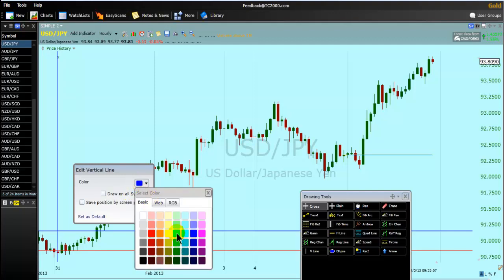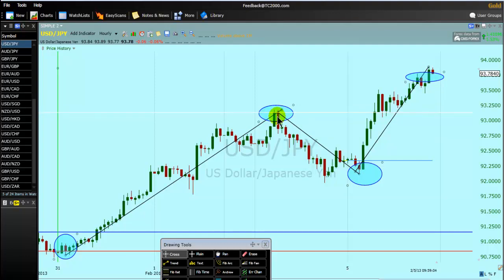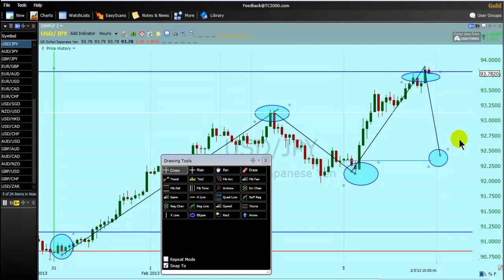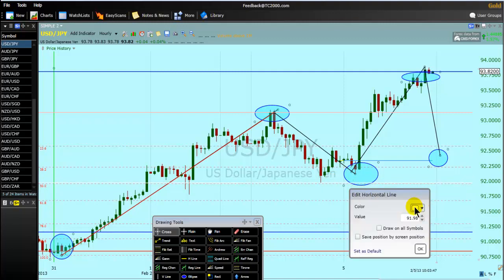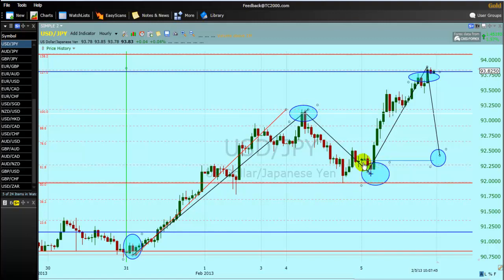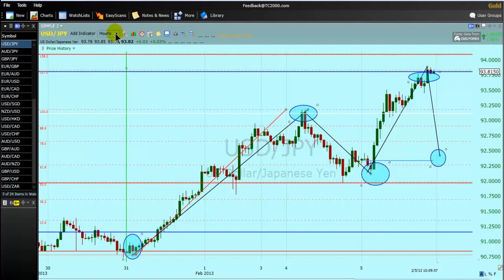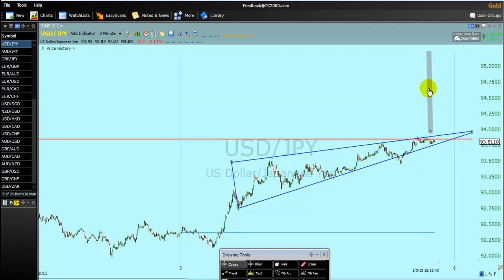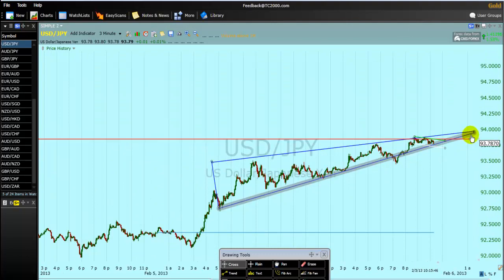Real Times Flat Correction Trading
Day trading and flat Elliott wave correction